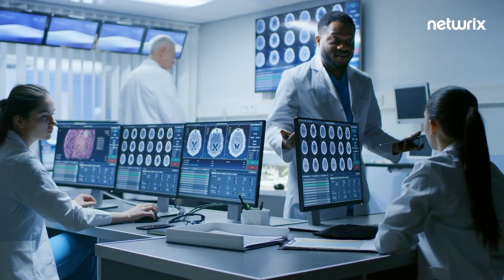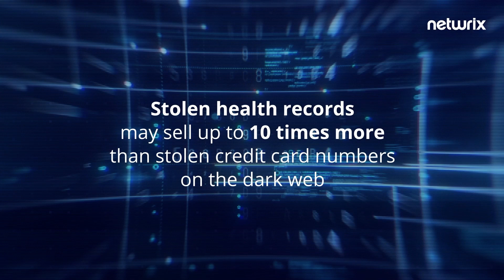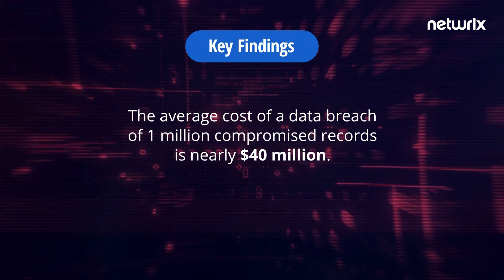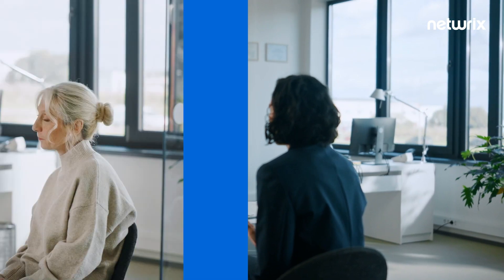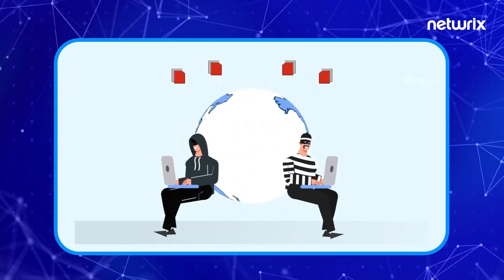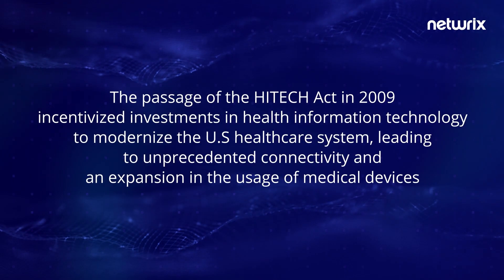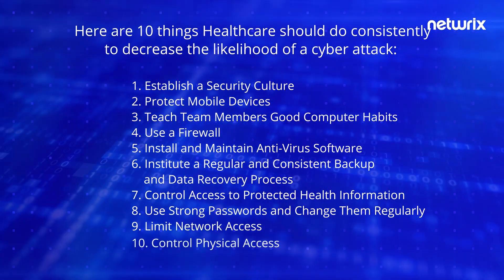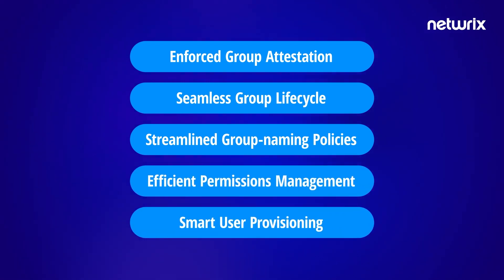Cybersecurity Threats & Challenges in Healthcare Industry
78% of healthcare organizations experienced a cyberattack in the past year, exposing millions of patients' sensitive data. With patient records selling 10x more than other data on the dark web, threat actors are relentlessly targeting healthcare.

To learn more on how you can Protect your institute - watch this video.

Netwrix GroupID automates and delegates group and user management, necessary for Healthcare organizations, ensuring your directories remain current and empower you to enhance security while increasing IT productivity.